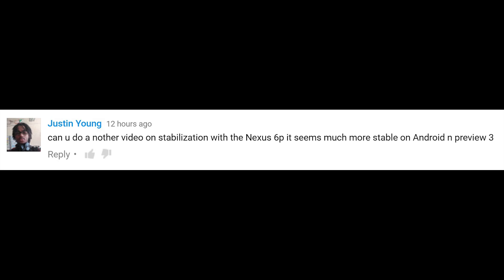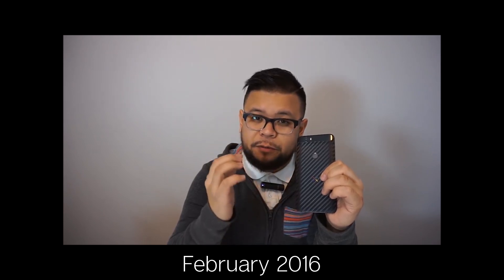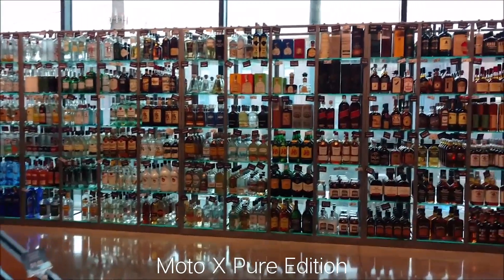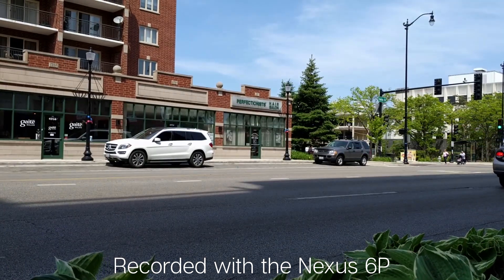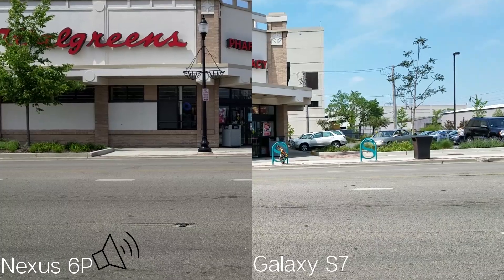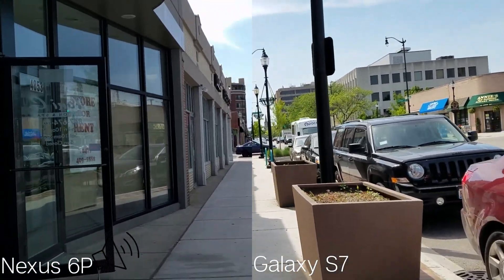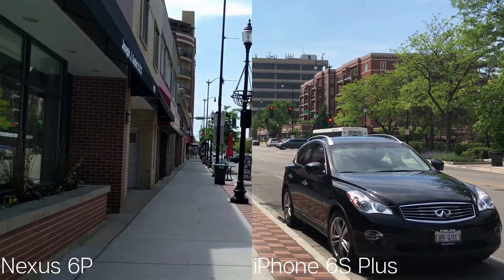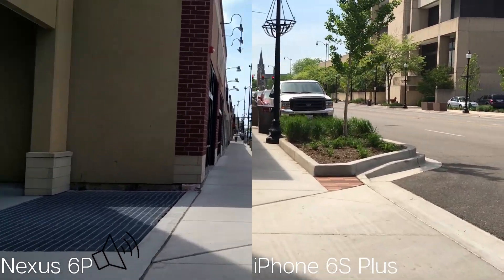Nexus 6P vs the Kings of Video Stabilization - Galaxy S7 & iPhone 6S Plus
Nexus 6P, Android N Developer Preview 3, and Video Stabilization - Has Anything Changed?